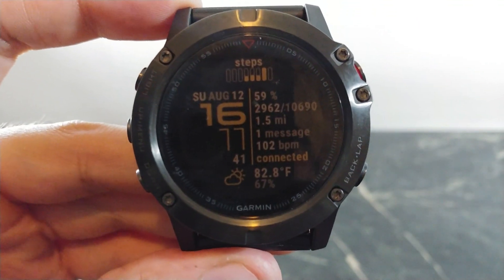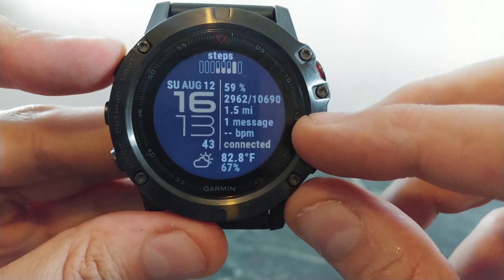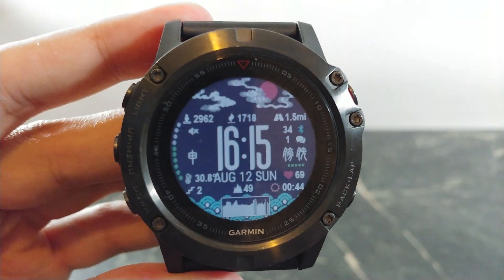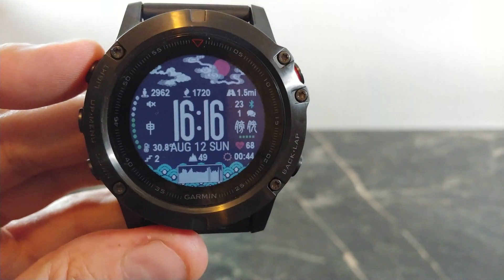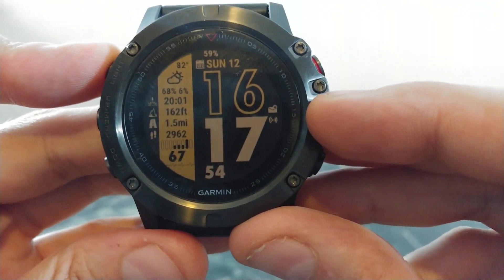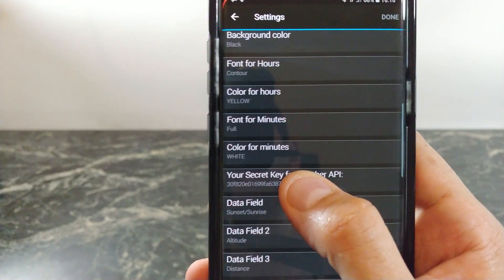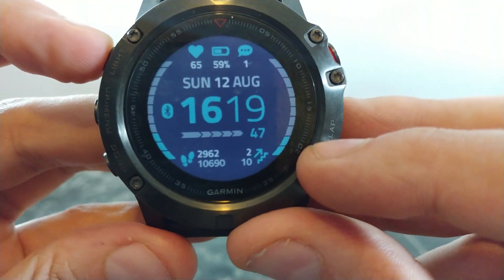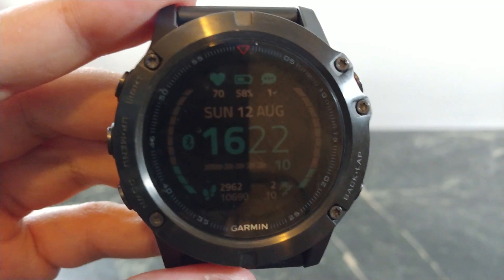Garmin Fenix Watch Face Review : Favorite Watch Faces for Gamin Devices Fenix 5 / Fenix 5X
These are some of the best watch faces for your Garmin Wearable devices, like the Garmin Fenix 5 and the Garmin Fenix 5x.  Let me know what you think about these and if you have some favorites that I should check out as well!

Recommended Devices:

5X Plus

Forerunner 935

Vivoactive 3

Silicone Cover